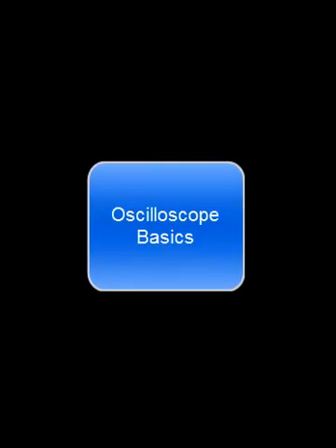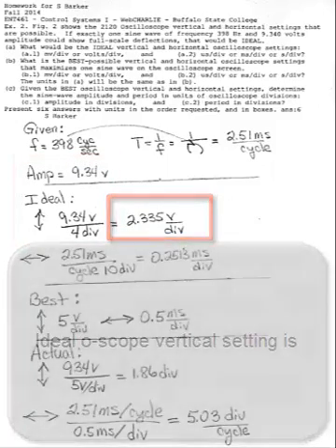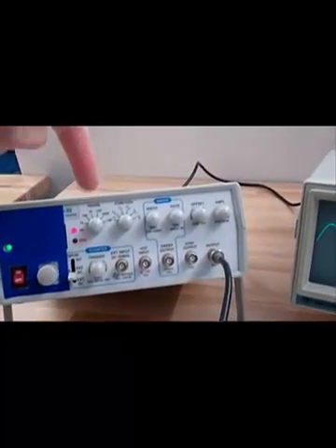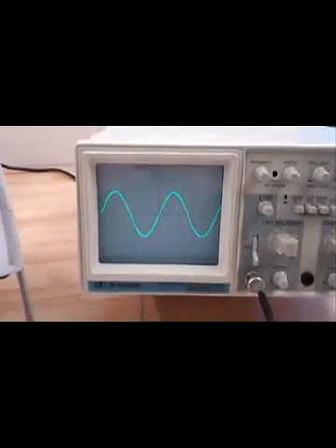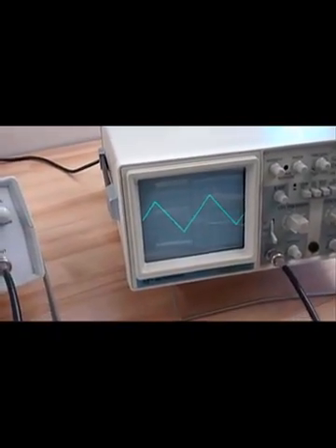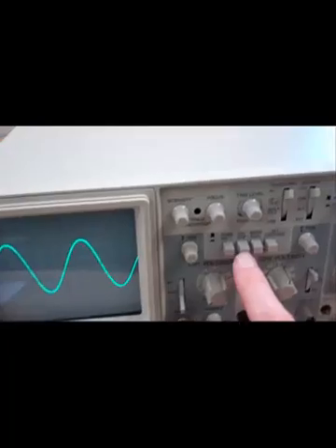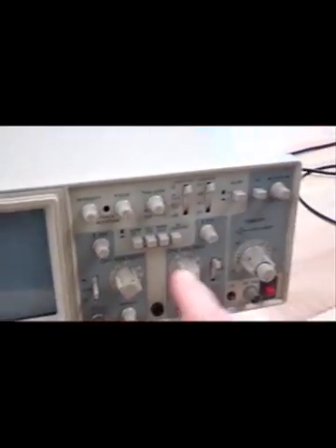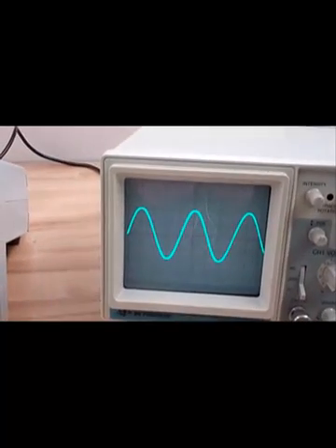B46113 - Oscilloscope & Function-Generator Basics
YouTube B4613 provides more information on the oscilloscope
RSR FG-32 Function Generator (3MHz)
BK Precision model 2120 analog oscilloscope (20MHz)